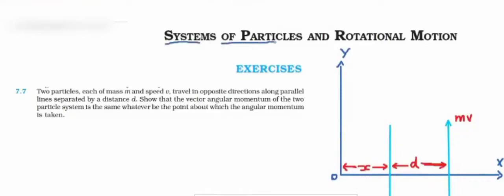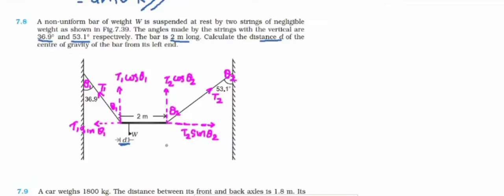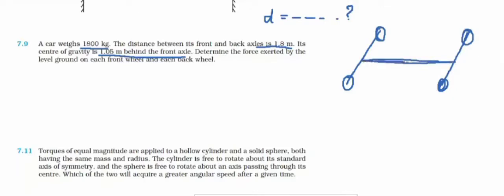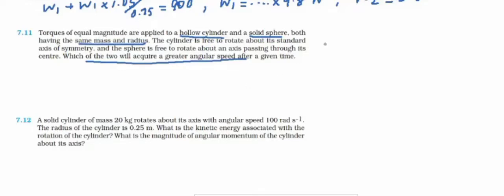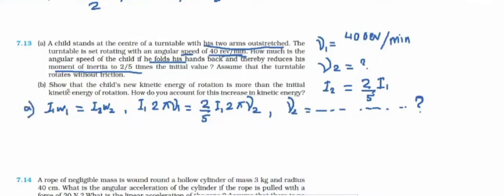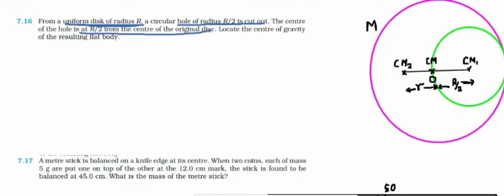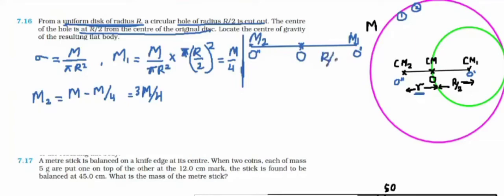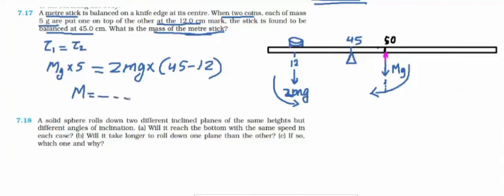CBSE Class 11 Physics| Systems of Particles and Rotational Motion| NCERT Exercise Solutions Part l